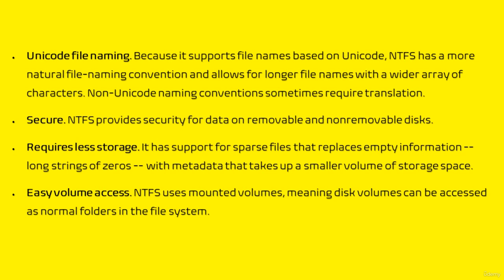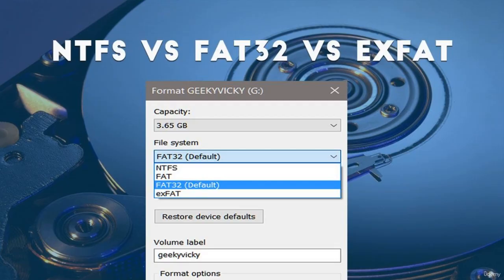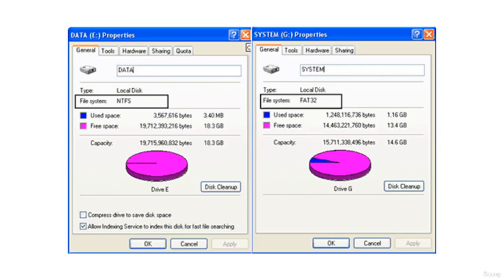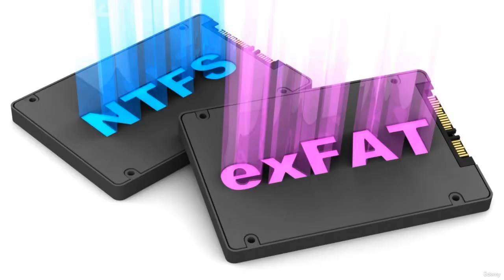What is New Technology File System NTFS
► What is New Technology File System NTFS - Server Operating Systems.

👉  Backup scheduling.
👉  Server and system monitoring.
👉  Performance optimization.
👉  Access management.
👉  Data protection.

🎥  During the course you will learn the following topics:
👉  Server Virtualization
👉  Dynamic Disk
👉  Linux Logical Volume Management (LVM)
👉  ext4
👉  Domain Services
👉  Fully Qualified Domain Name (FQDN)
👉  Hosts File
👉  IPv4, IPv6
👉  Server Monitoring
👉  Robocopy
👉  Secure Copy Protocol (SCP)
👉  Server Clustering
👉  Microsoft Windows Server Licensing
👉  Volume Licensing
👉  Cloud Licensing
👉  Software Licensing
👉  What is Virtualization
👉  Hypervisor
👉  Virtualized Storage
👉  Virtual Networking